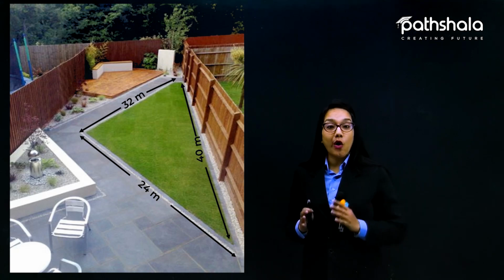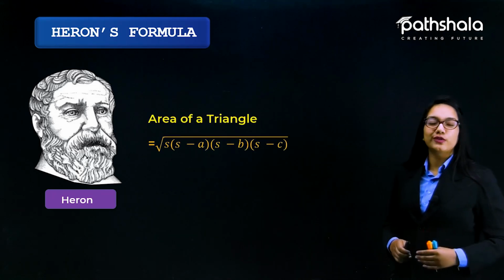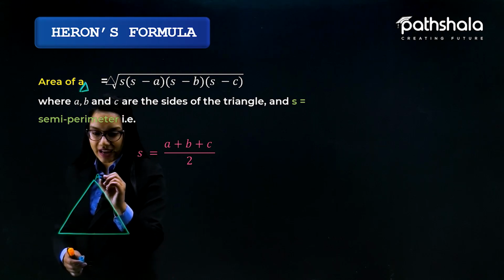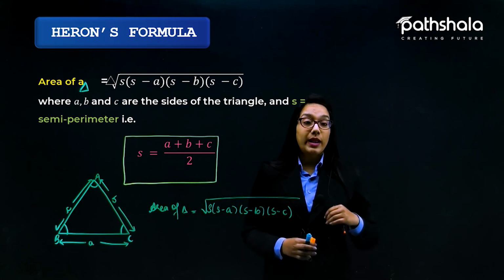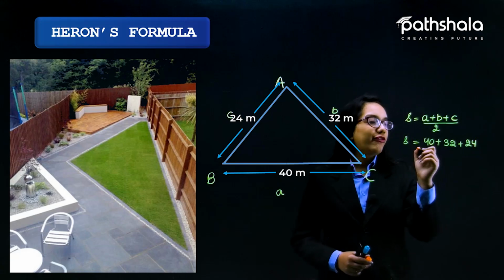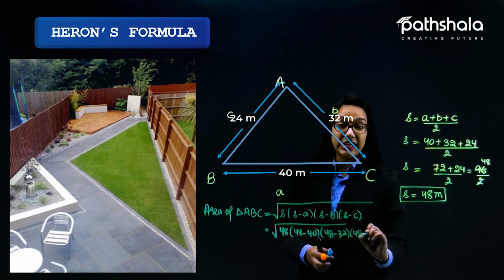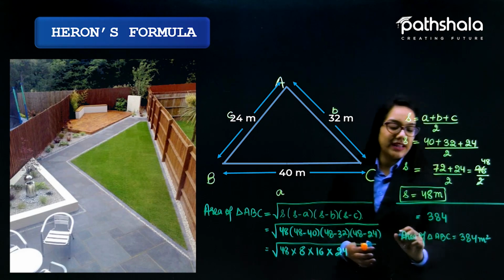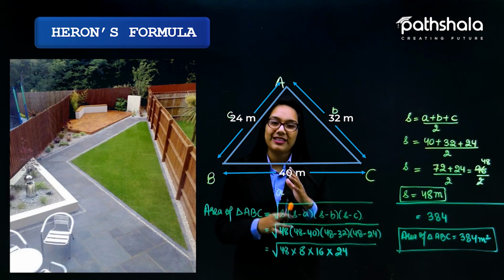HERONS FORMULA | Chapter 12 Heron’s formula | Maths | Class 9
Std : 9
Subject : Maths
Chapter : Chapter 12 Heron’s formula
Topic Name : HERONS FORMULA